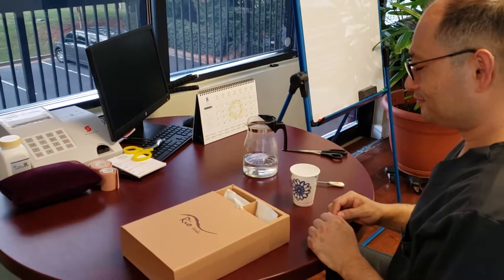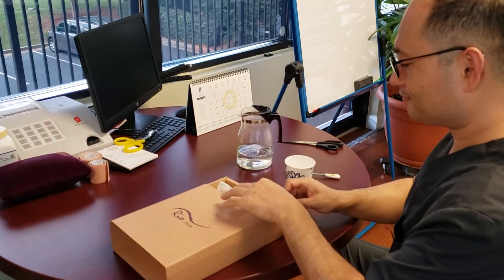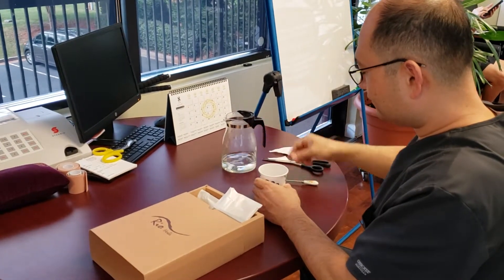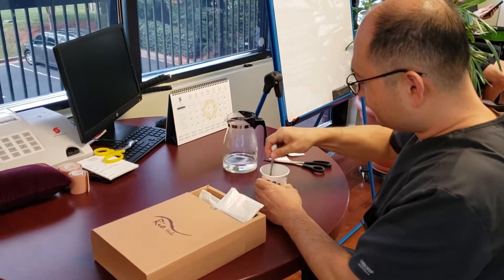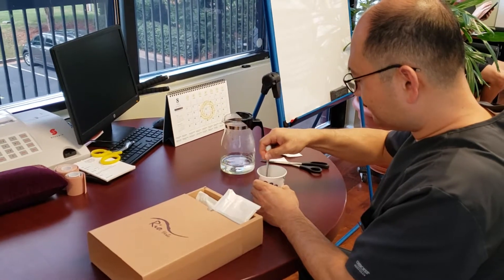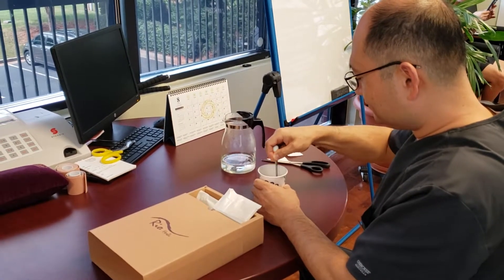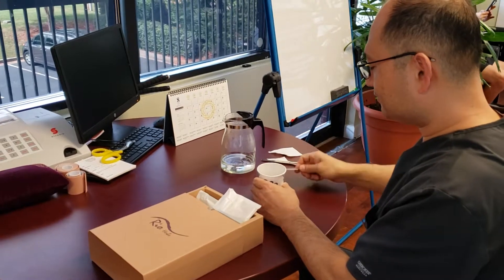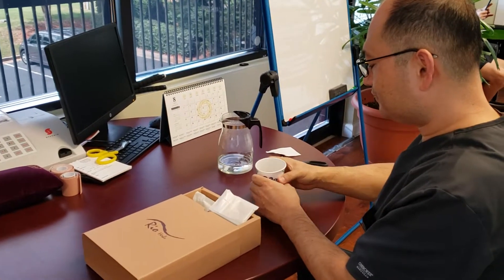How to prepare your herbal medicine